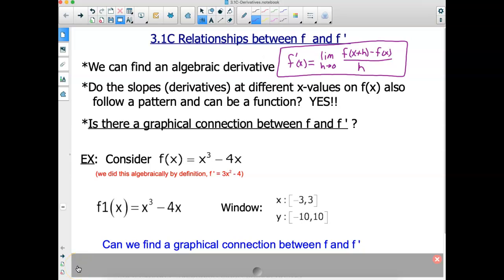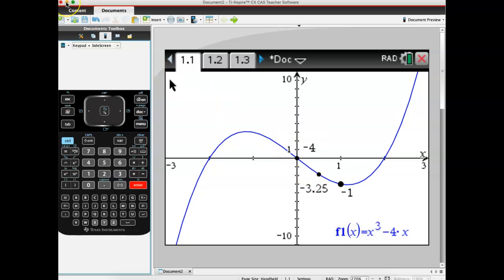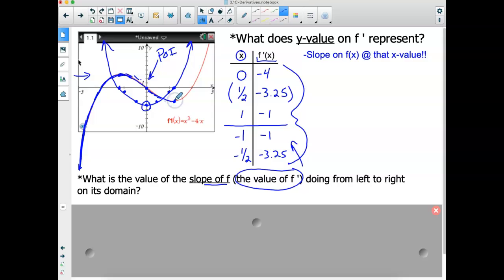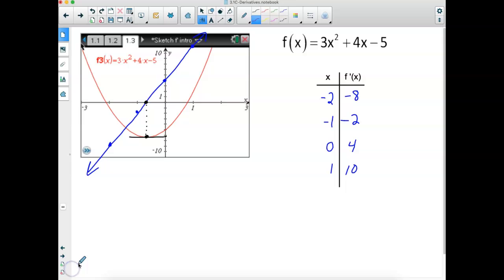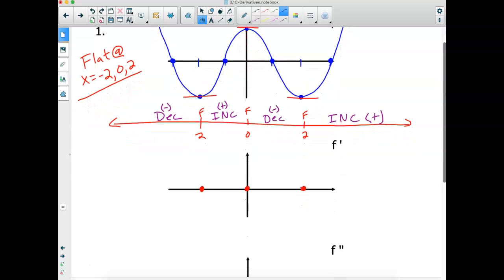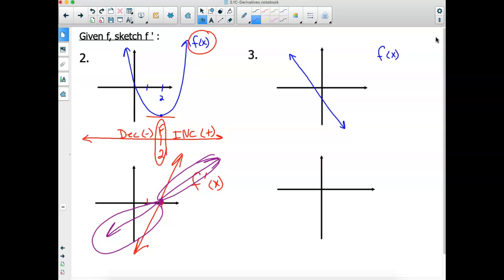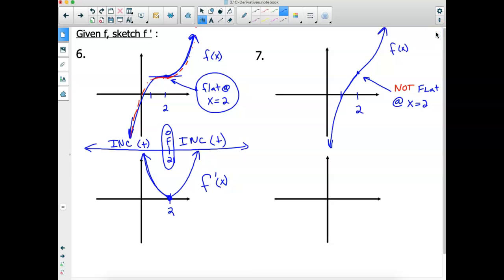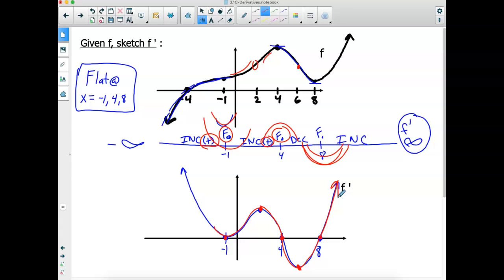3.1C (Day 1)